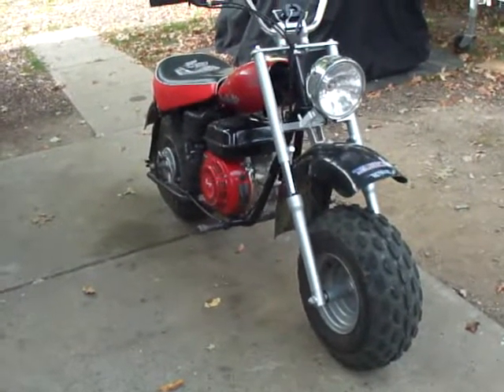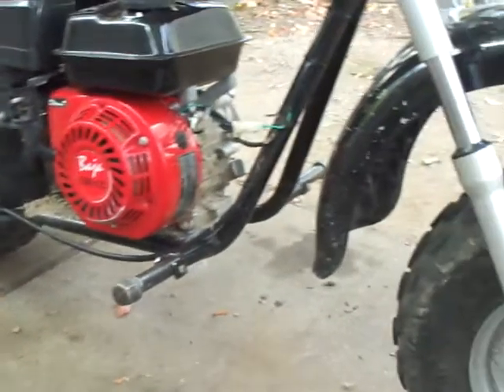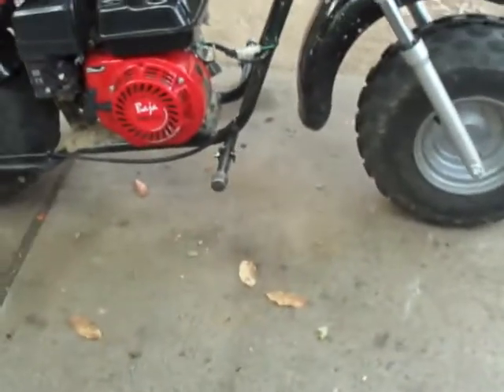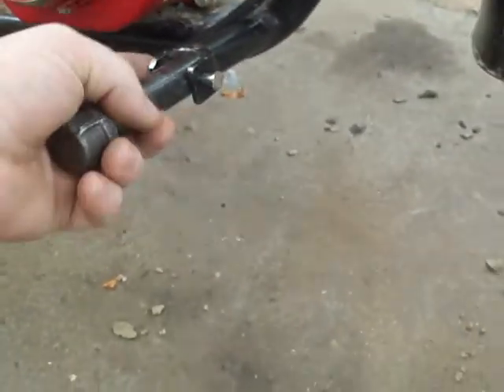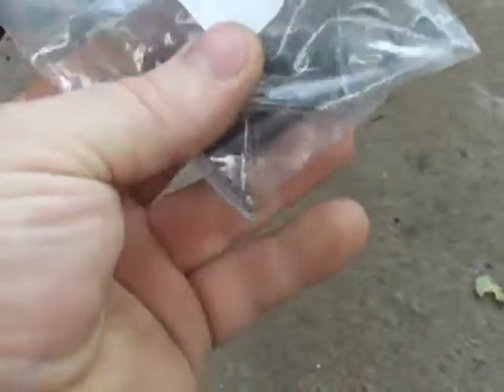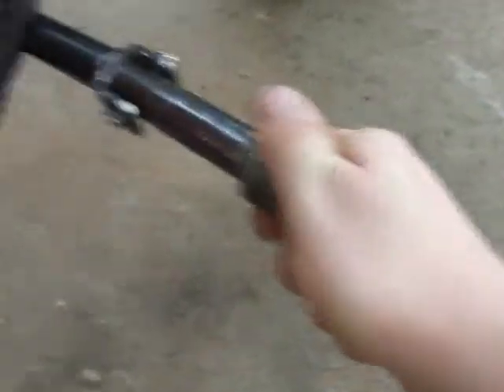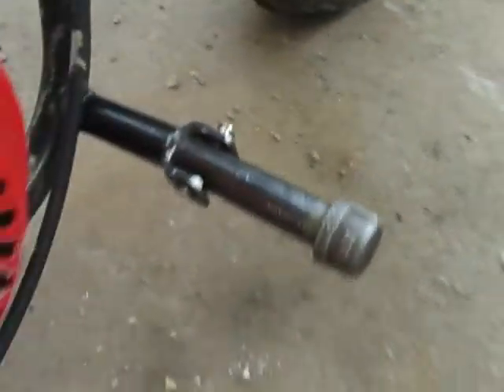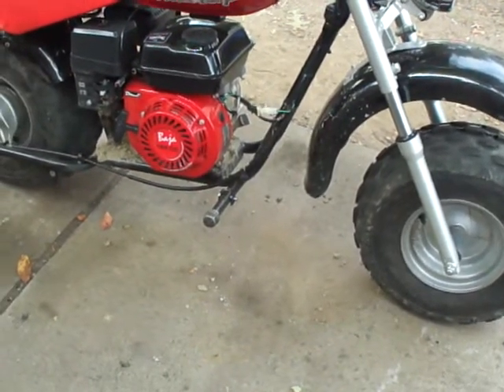Mini Baja Footpegs -Upgrade to solid steel unbreakable pair under $5 in an hour!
This is a how to video to address the very cheap stock foot peg's that come with the mini baja mini bike (mb165) as well as the mb200. (Which typically break off within days of use).
The cost is $4.24 (supplies at home depot or hardware store). It takes less than an hour to make them and the end result is solid steel foot-pegs that will hold up under extreme riding conditions and will not break, snap or bend..
All you need to make this important upgrade is either a metal cutting grinder or cutting tool. A reciprocating saw or simply a regular manual hack saw. If you don't have that, just have the guy at the home depot cut the pipe directly in half for you. You will need a drill and drill bits that will drill thru metal. That's it. The end result is foot-pegs that will hold up under the most extreme conditions.
Supplies needed
1 1/2x8 black pipe
2  1/2 end caps for pipe's. (End caps are not necessary but give the  new footpegs a nice touch and add more grip for your shoe's)